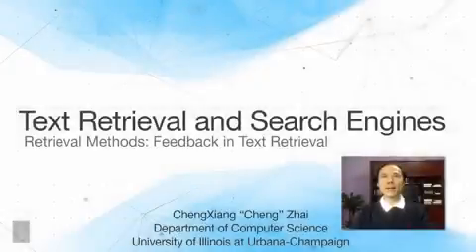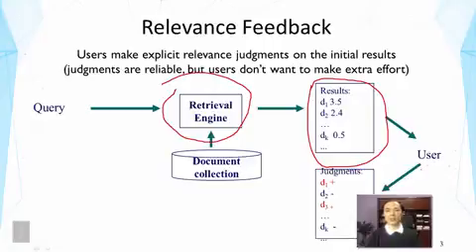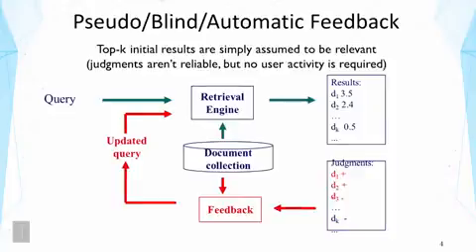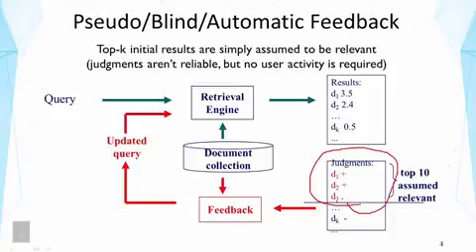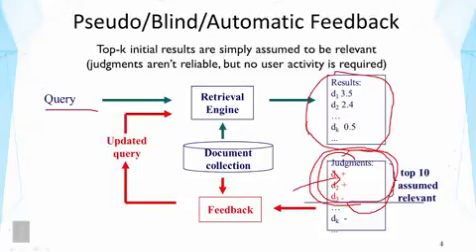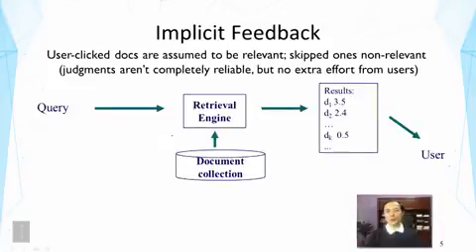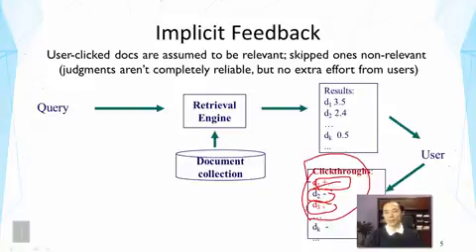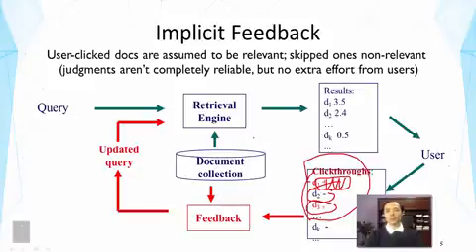DATA MINING 2 Text Retrieval and Search Engines Lesson 5 1 Feedback in Text Retrieval